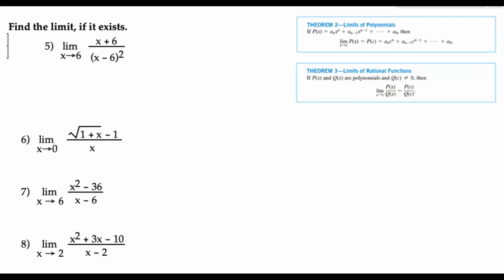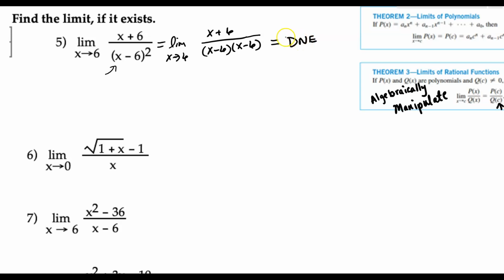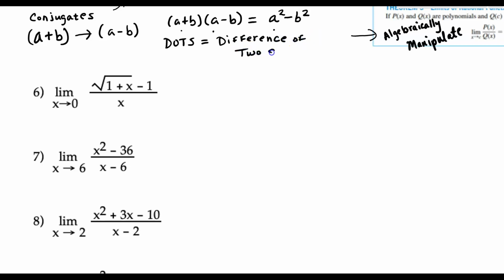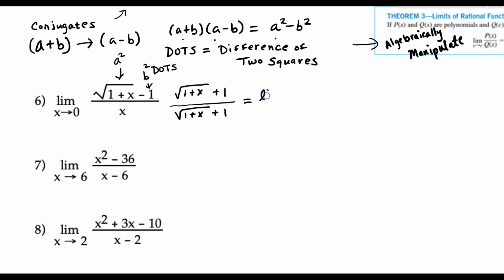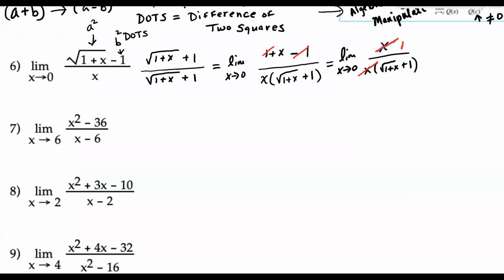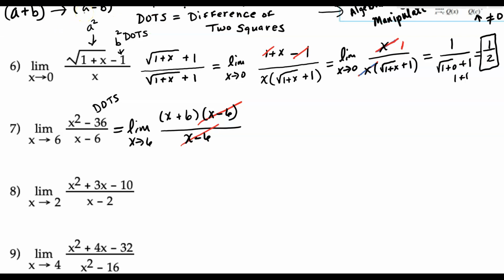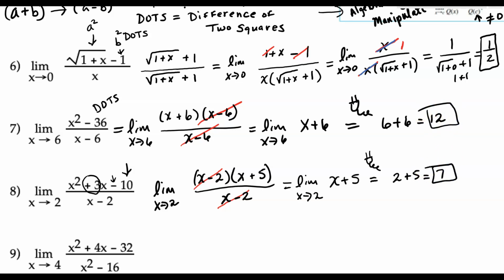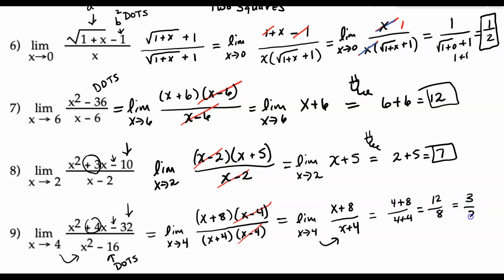Finding Limits Using Algebraic Manipulation